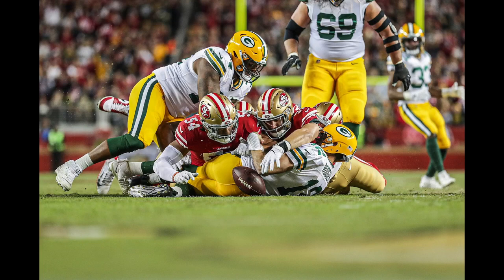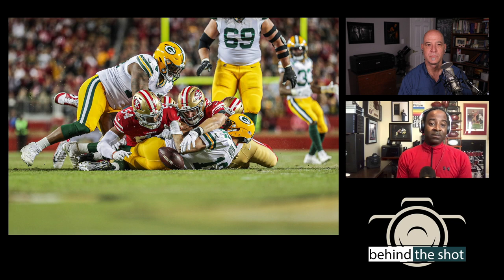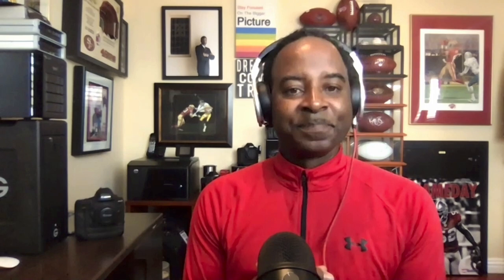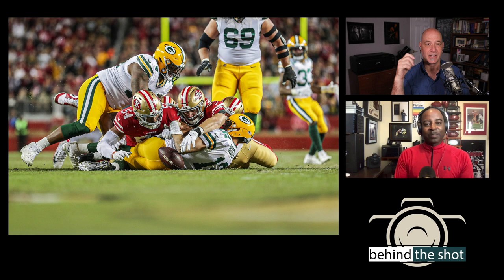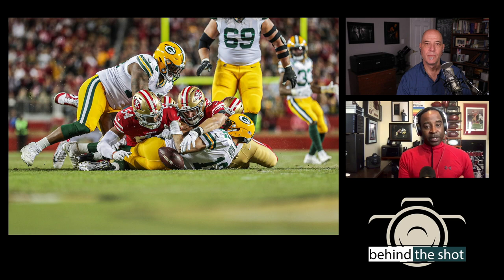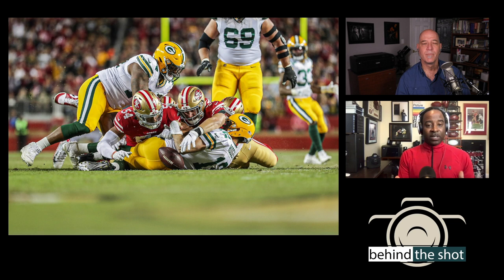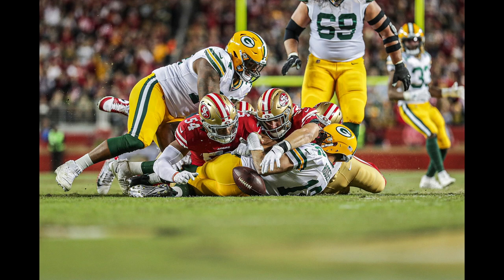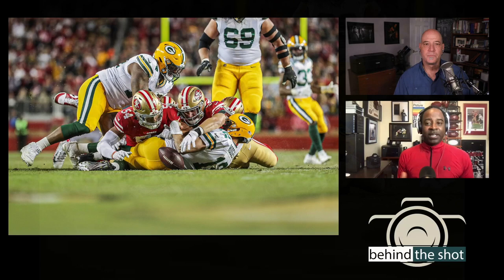Photographing Unique Angles with Canon Explorer of Light Terrell Lloyd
Join Canon Explorer of Light Terrell Lloyd and me as we chat about how he gets the unique angles he does when shooting under the high pressure of an NFL football game, on this Behind the Shot.

0:00 Intro
1:03 Interview
24:52 Photo Discussion
56:21 Closing